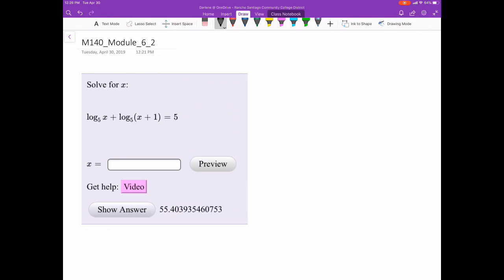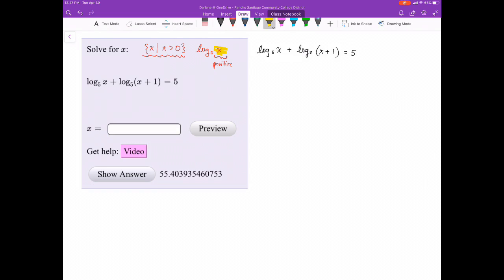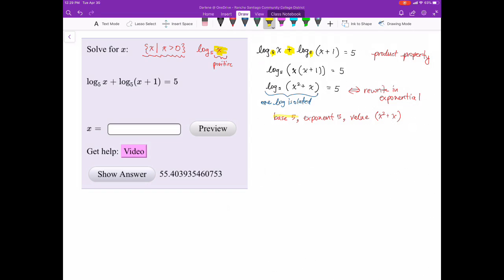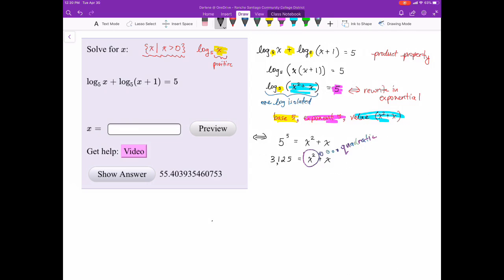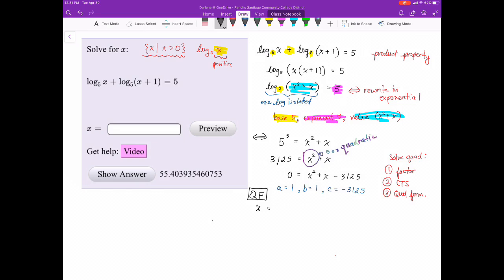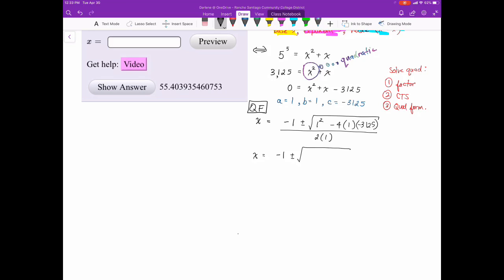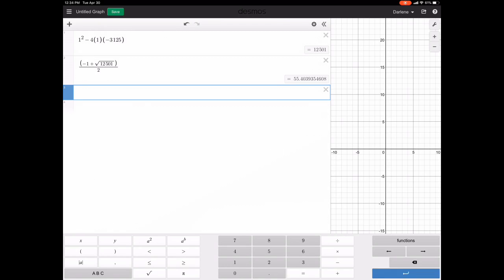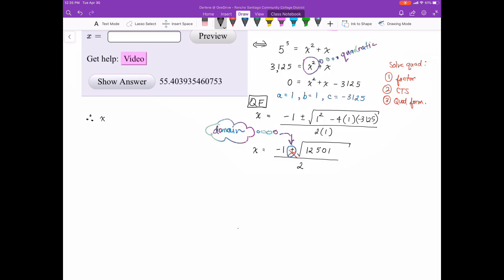Logarithmic equations- solving with a non-factorable quadratic-form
This example shows a solution to solving a logarithmic equation with a resulting quadratic non-factorable equation.